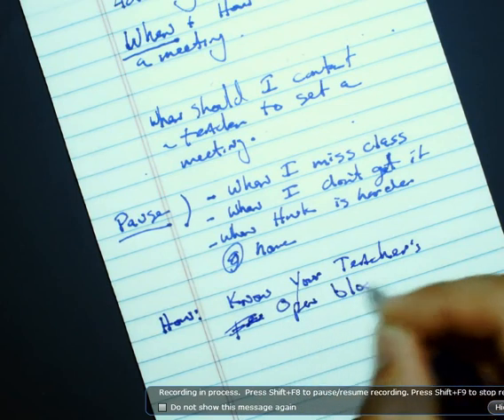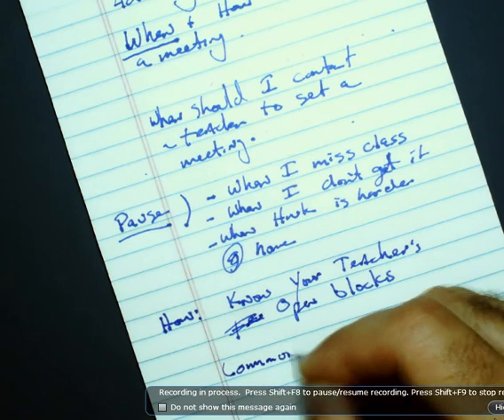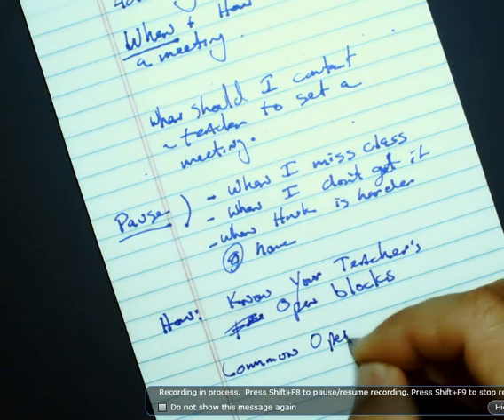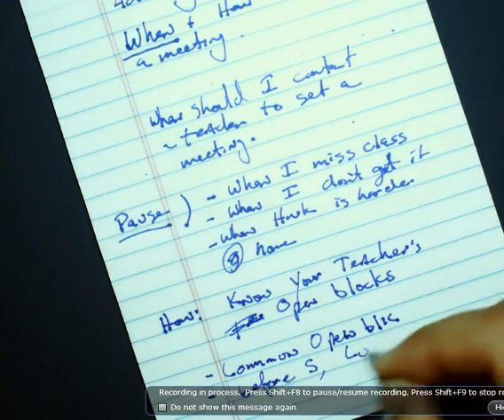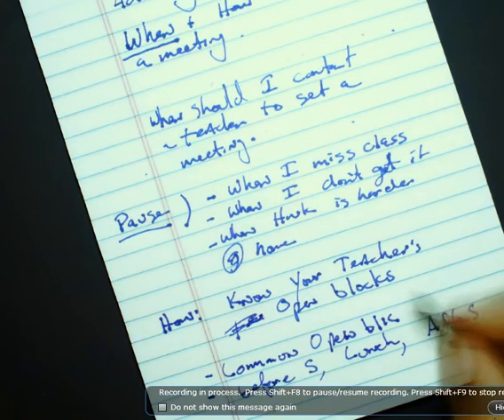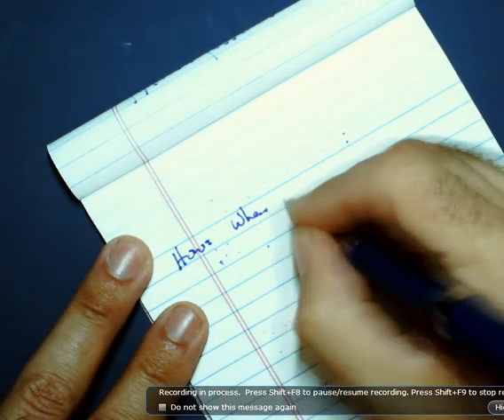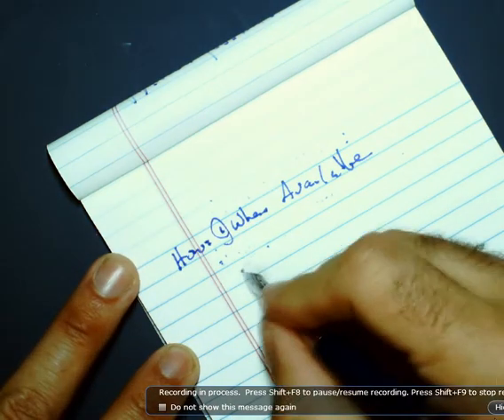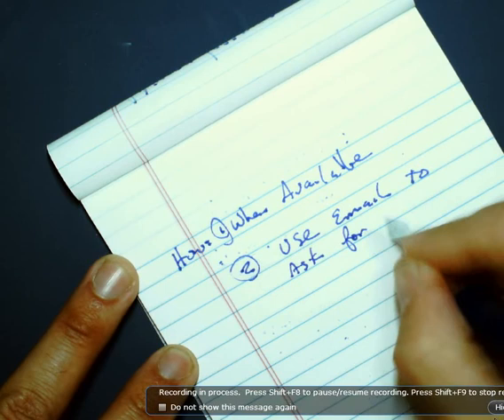How and When to make an Appointment with a Teacher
Dr. Patterson walks you through when and how to make a meeting